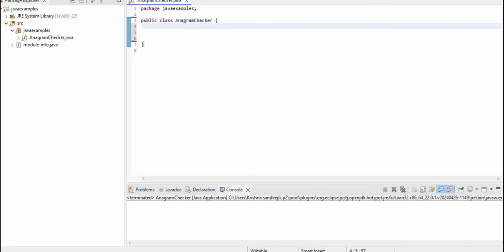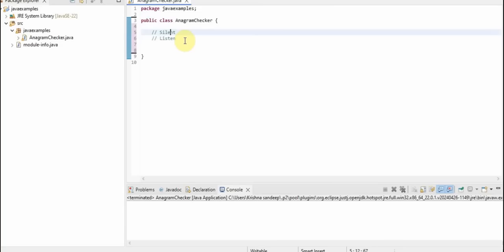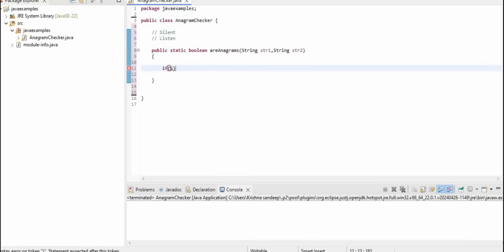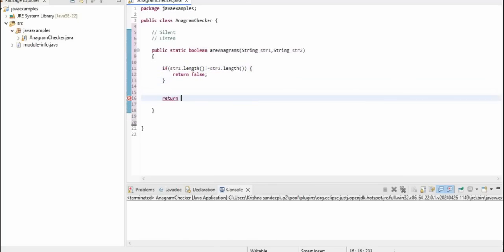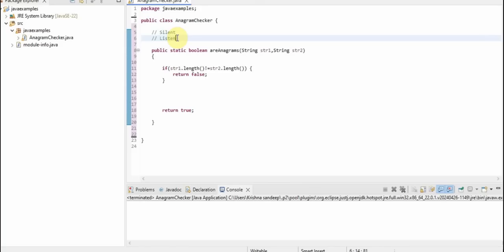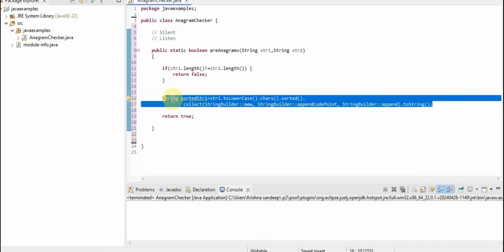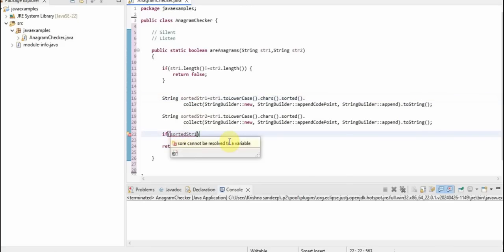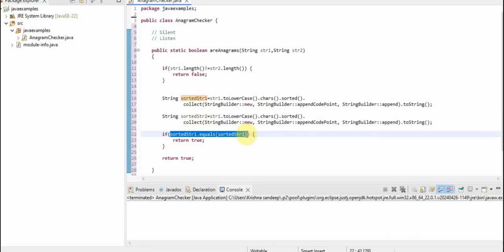Java 8 Tutorial: Building an Anagram Checker with Streams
Welcome to this step-by-step tutorial on creating an Anagram Checker using Java 8! In this video, we'll harness the power of Java 8's Stream API to efficiently determine if two strings are anagrams. Whether you're preparing for coding interviews, enhancing your Java skills, or simply curious about anagram algorithms, this tutorial is perfect for you.

- Basics of anagrams and how they work
- How to leverage Java 8 streams and collectors
- Implementing an efficient and readable anagram checker
- Best practices for coding in Java 8

🛠 **Code Overview:**
We'll start with a brief introduction to anagrams and their significance. Then, we'll dive into coding, explaining each step in detail:
1. Converting strings to lowercase to ensure case insensitivity.
2. Using streams to sort the characters in each string.
3. Collecting and comparing the sorted characters to check for anagrams.

📋 **Source Code:**
Find the complete source code for the anagram checker here: [Link to GitHub or code repository]

🚀 **Why Java 8?**
Java 8 introduced powerful features like lambdas and the Stream API, making code more concise and readable. This tutorial will show you how to apply these features in real-world scenarios.

- Understand the significance of case insensitivity in anagram checking.
- Learn how to optimize string manipulations using streams.
- Discover how Java 8's collectors simplify data handling.

Happy Coding! 🧑‍💻👩‍💻